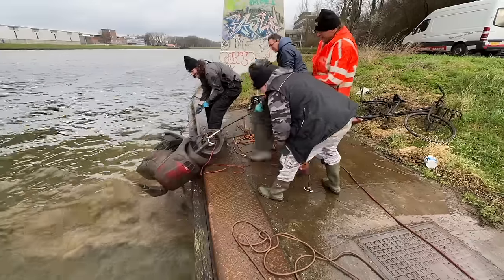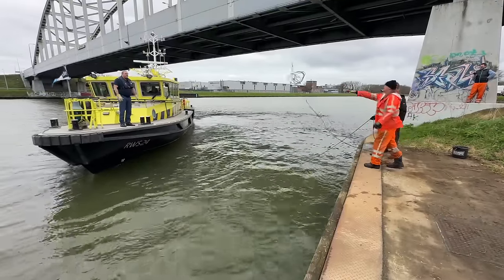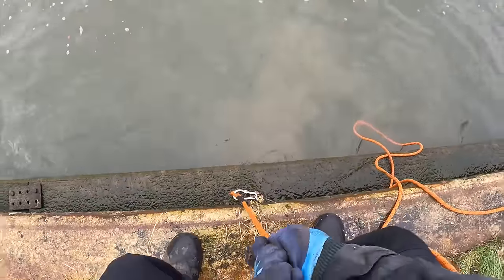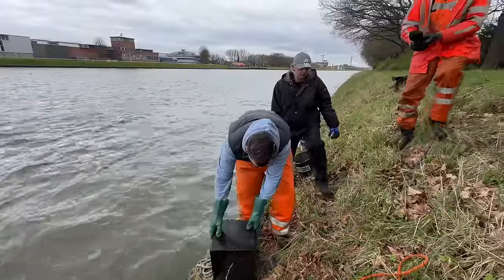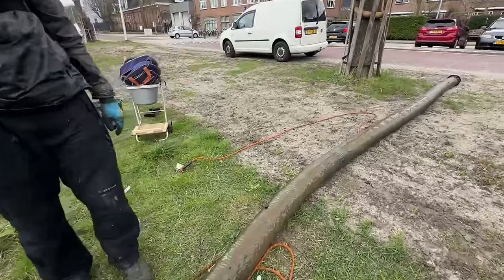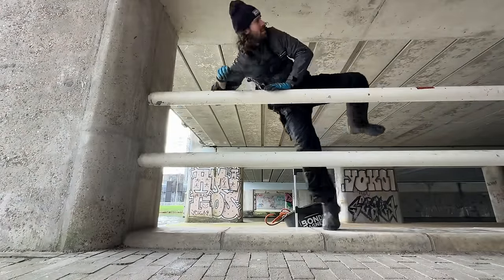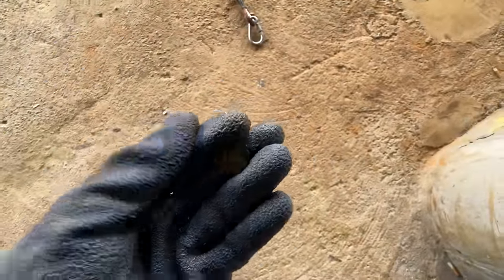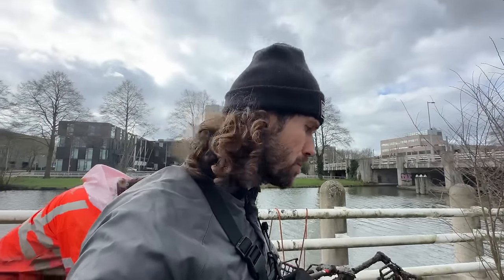Pulling Safes out of the Canal with Enormous Magnets!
I use the Bondi Gold Magnet.

We are definitely saving up for a boat with the crane to make lifting safes out of the water faster!

About Bondi Treasure Hunter:
G'day, I'm Leigh and I search for treasure all over the world in all kinds of ways. Scuba Diving, Metal Detecting or Magnet Fishing - if it's out there I'll find it!
My treasure hunting motto is "Anything could be anywhere!"
No matter where I go treasure hunting and metal detecting, I have lot's of fun.